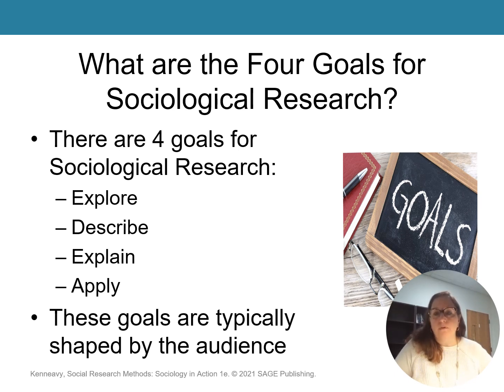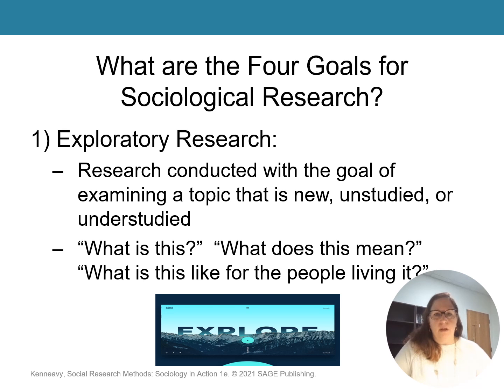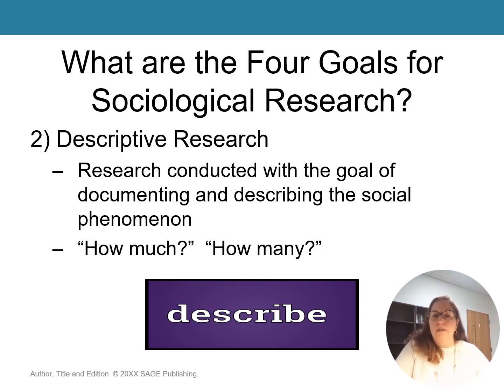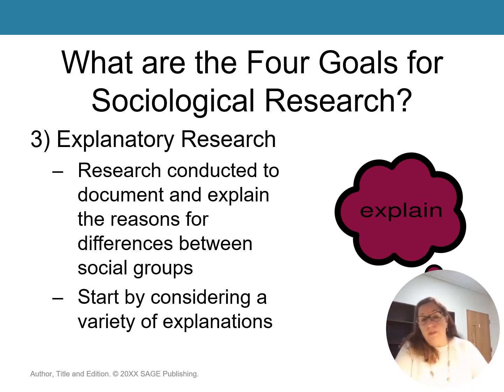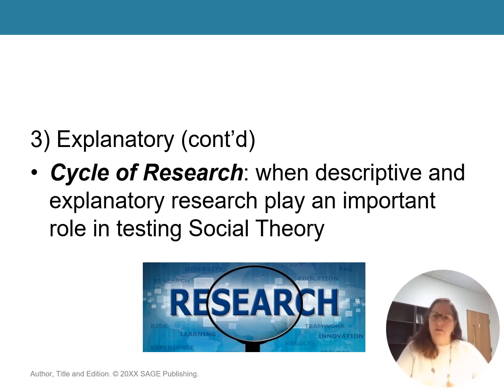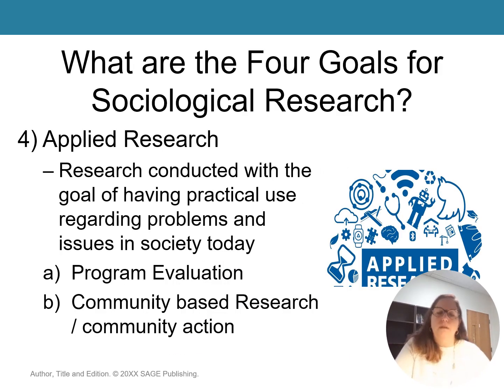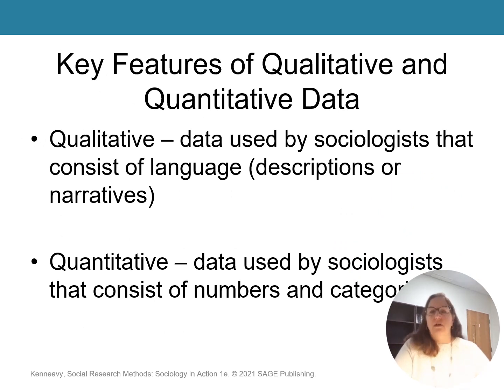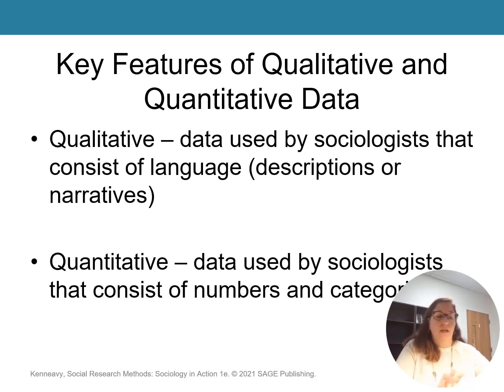Kenneavy 1e Chapter 3 Lecture Video Part 1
Goals for Sociological Research